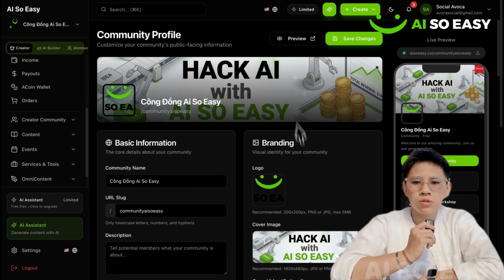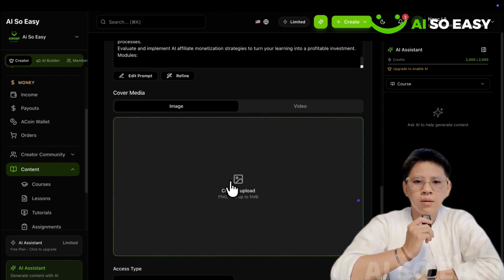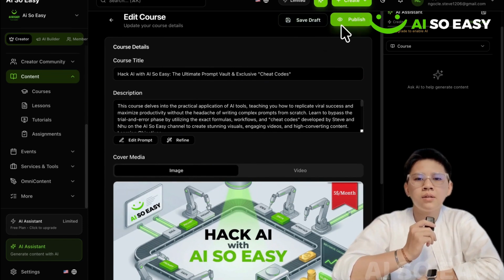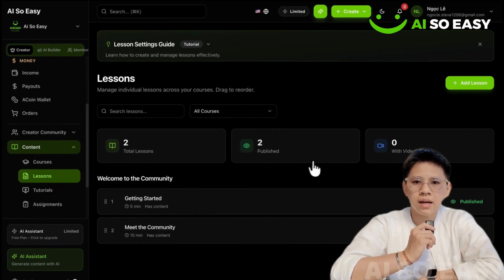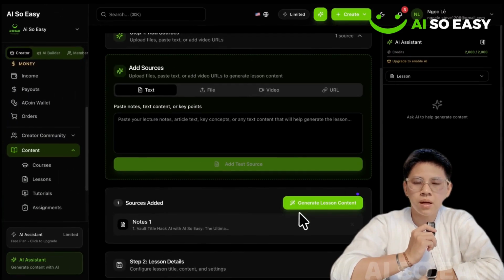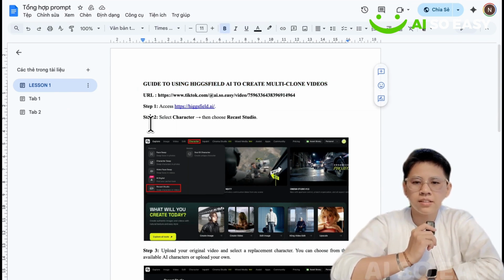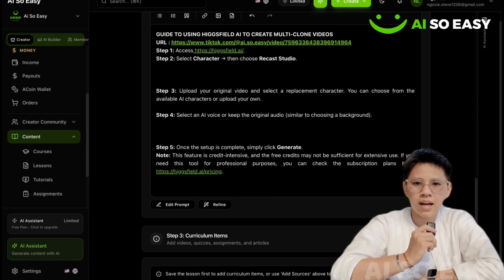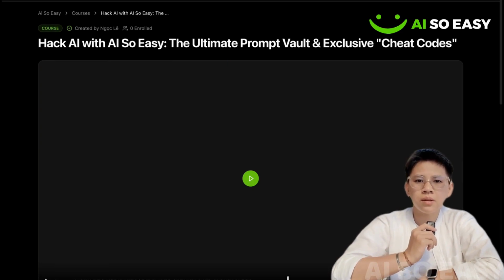How to Create & Sell AI Courses (No Code, Step-by-Step)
Are you tired of sharing your valuable AI prompts and knowledge for free in messy Docs or Facebook groups?

In this video, Steve will show you how to create and sell your own AI courses directly on Alvin AI—without writing a single line of code! We will take those scattered tips and package them into a professional, ready-to-sell product.

🔥 WHAT YOU WILL LEARN IN THIS TUTORIAL:
No-Code Setup: Build a complete, high-converting Sales Page in minutes.
FOMO Pricing Strategy: Learn how to set a discount price (e.g., from $8 down to $5) with a countdown timer to drive instant sales.
Real Case Study: See how Steve packages a viral TikTok video into a profitable, step-by-step lesson.

AI Auto-Generation: Discover the "Generate" button that lets AI write your lesson content, quizzes, and assignments automatically.

🎁 EXCLUSIVE OFFER: The "Hack AI with AI So Easy" course featured in this video is live! It is packed with Steve's exclusive, battle-tested prompts for creating viral videos.